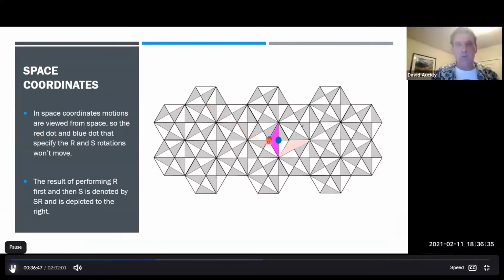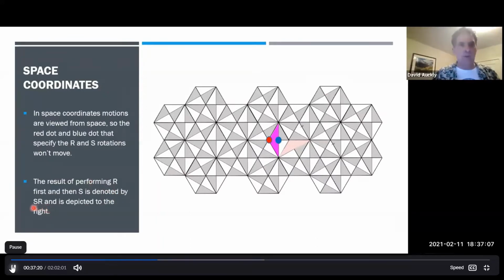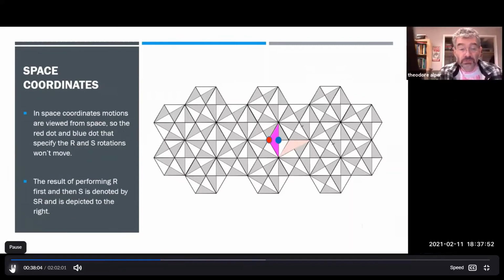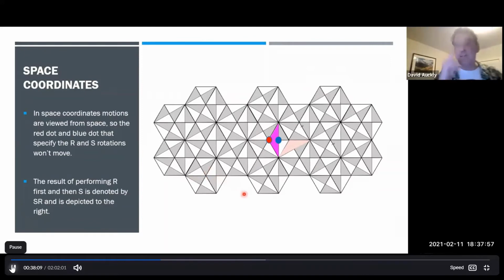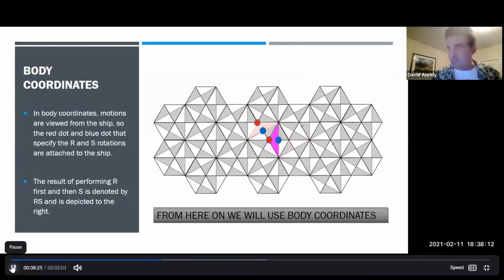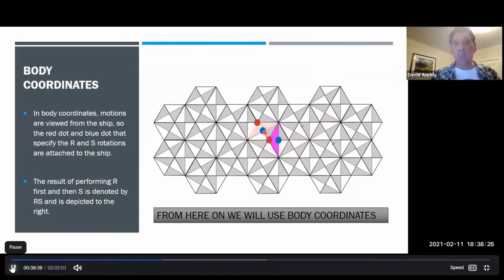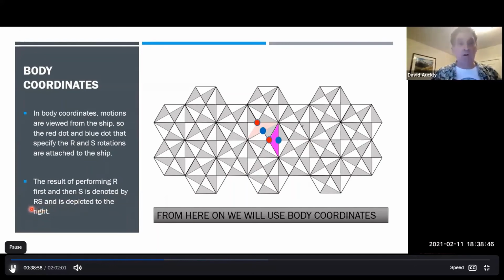Triangles part 2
We describe the difference between space and body coordinates.